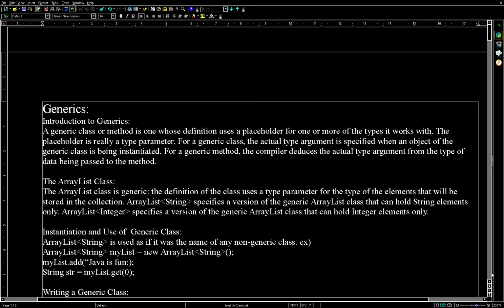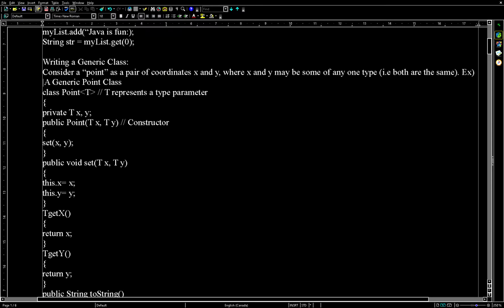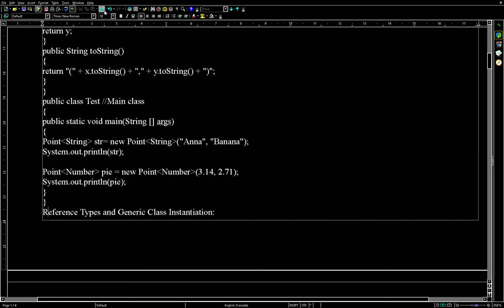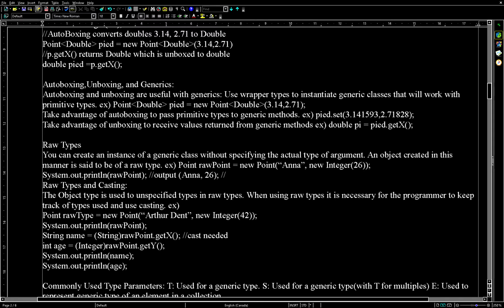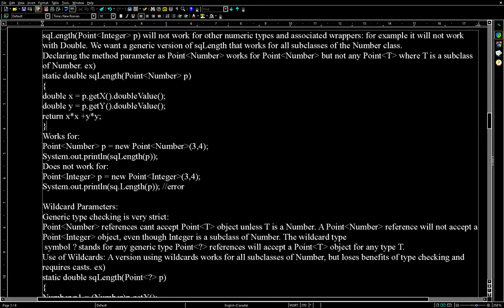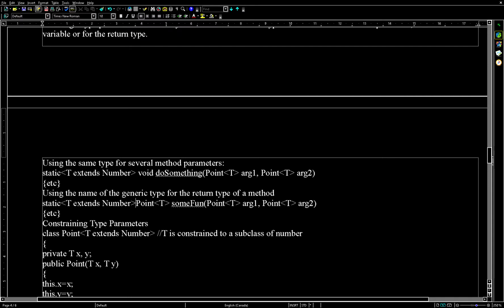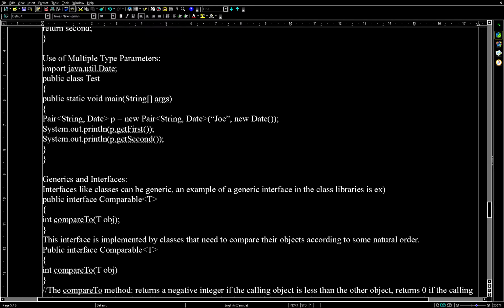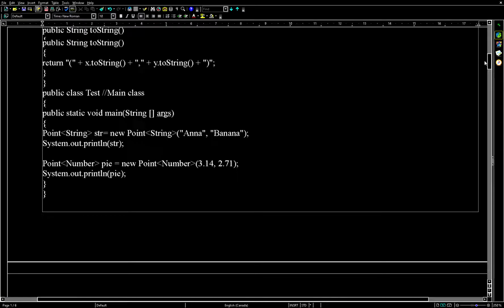Java Generic Types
Discussed generic types in java. wildcards, raw types, constraints.